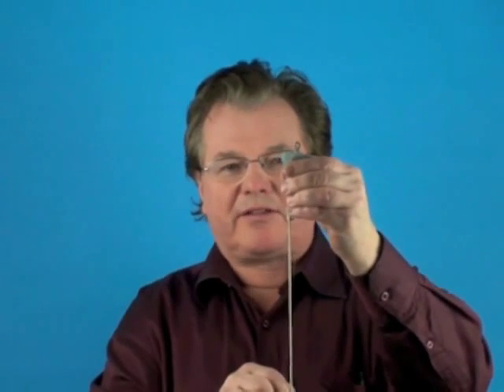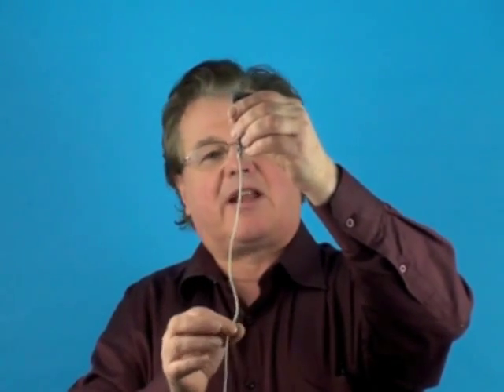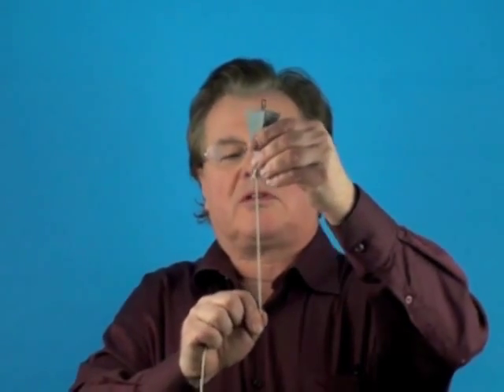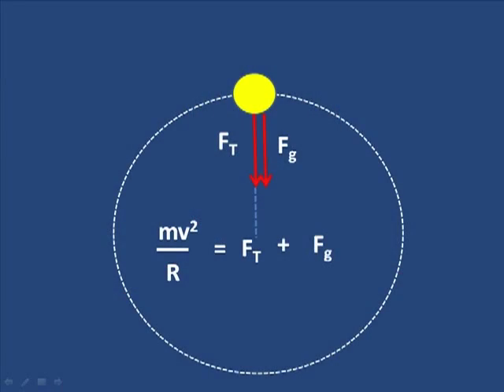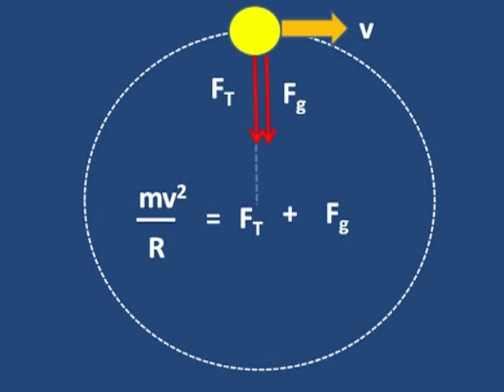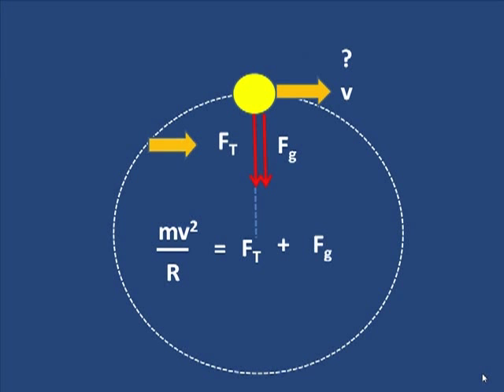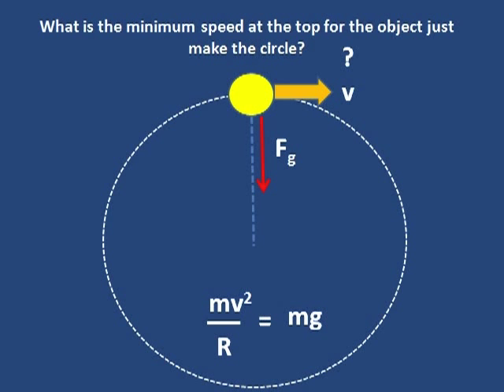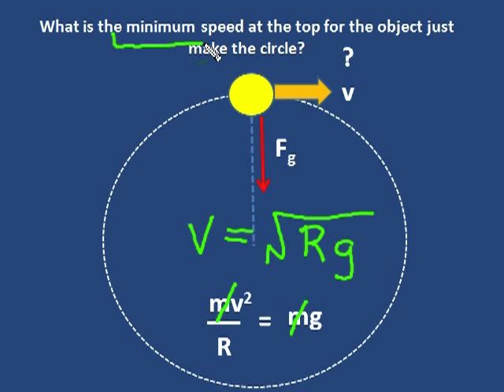Vertical Circular Motion Part 2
The second part in a series that explores vertical circular motion.